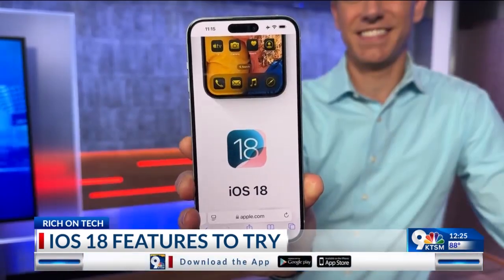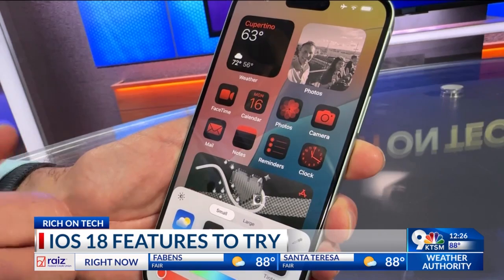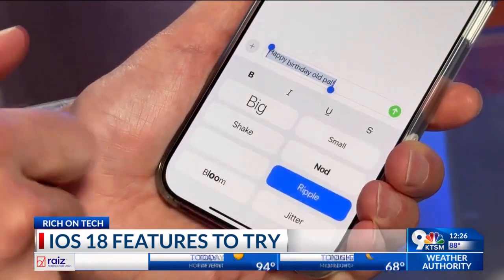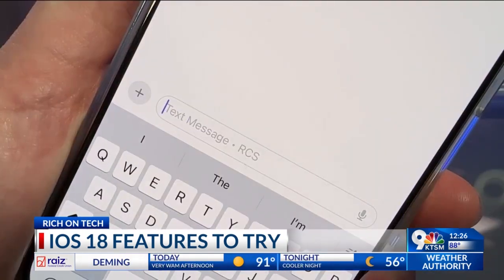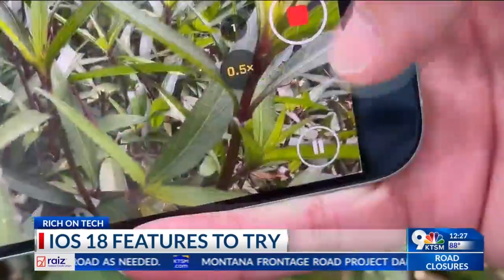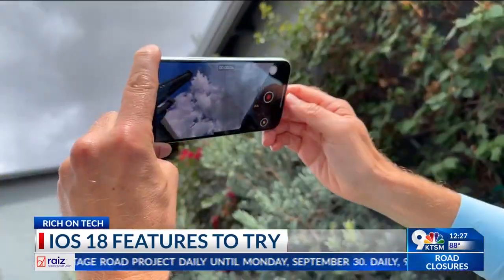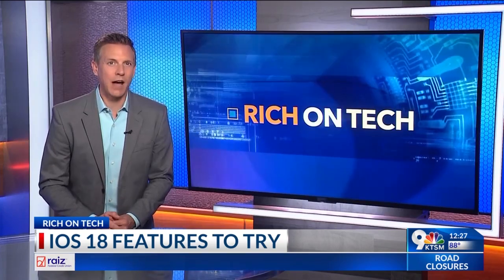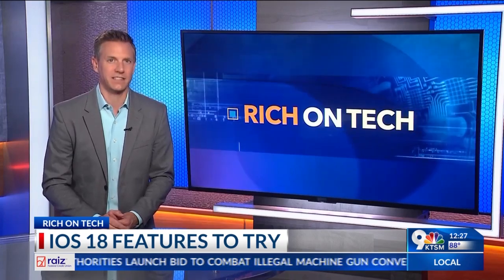iOS 18 Artifical Intelligence features to try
First News